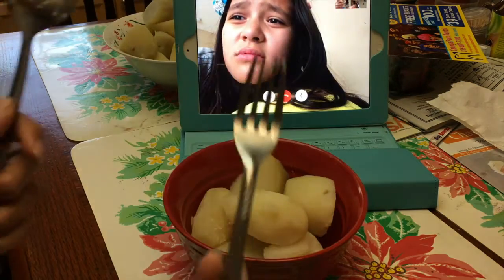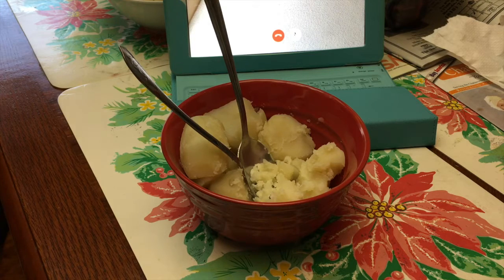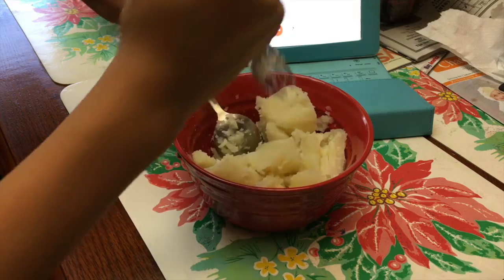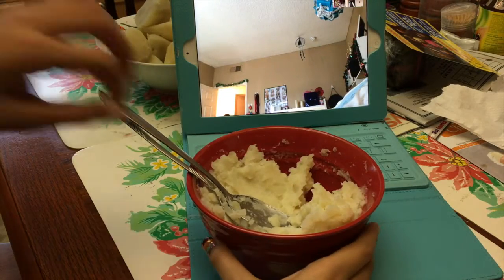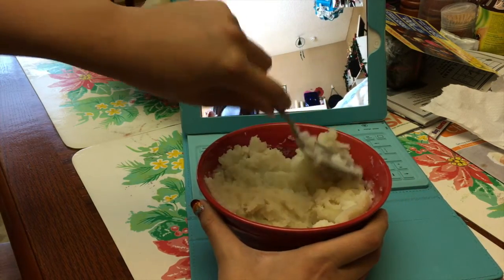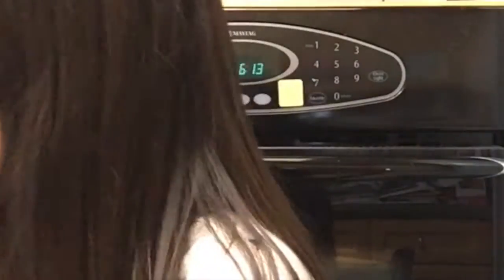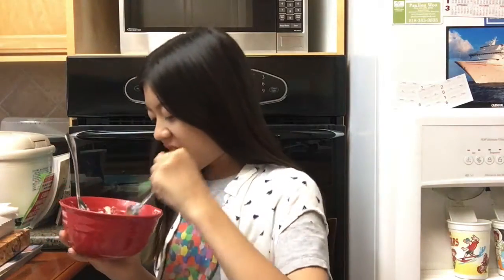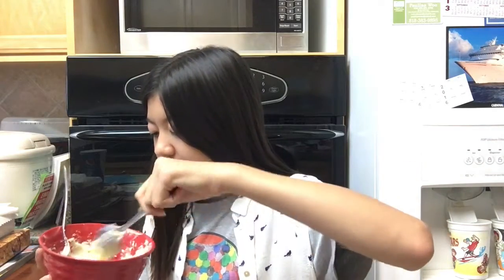How to Make Mash Potatoes by Britney Hong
Hello beautiful bubbles I hope you liked the video and if you have any other video ideas comment them down below. All of my social medias are down below!

Musical.ly: b_h_poop
Vine: britneyxhong
Wattpad: britneyhong

Hey there you kept reading that means your an extra special bubble and have you seen my latest video.

Thanks for all your support c ya next week! ❤️❤️❤️